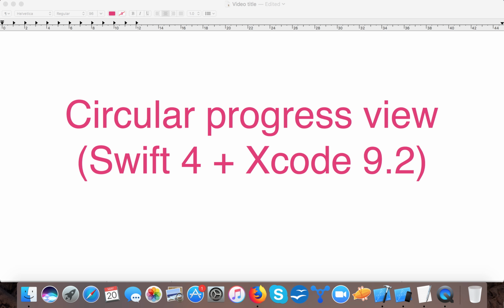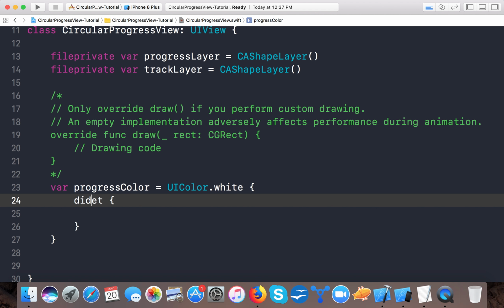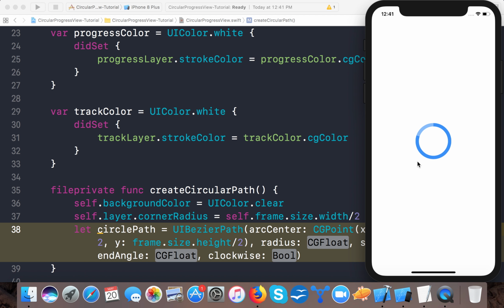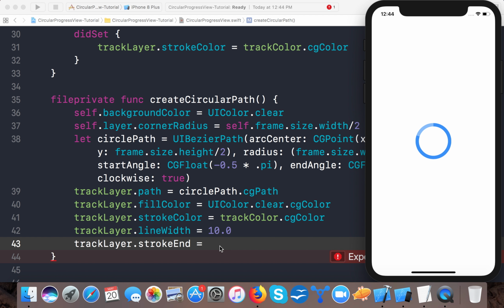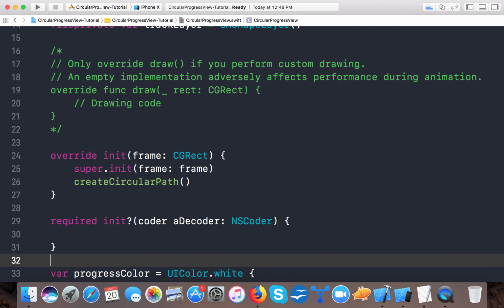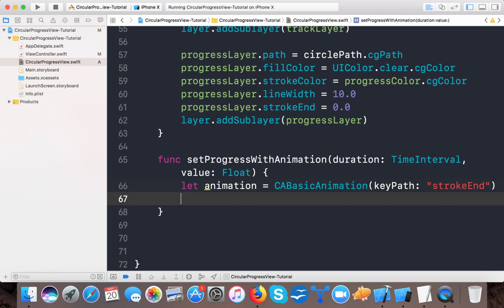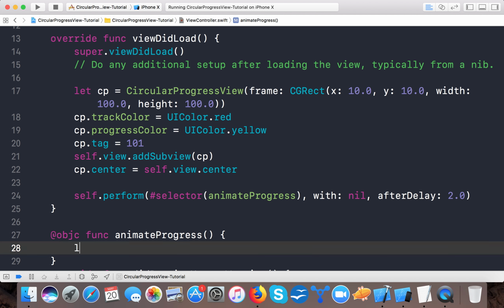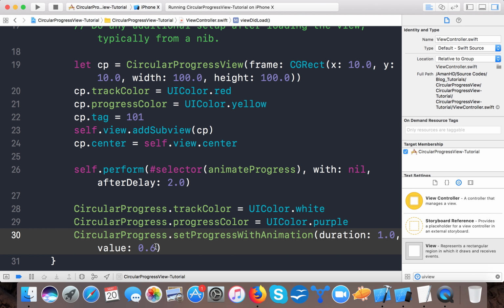Swift Tutorial :- Create circularProgressView / circular progress bar iOS swift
Do you have requirement of showing progress as a circular progress bar. You will search for third part libraries for circular progress view written in swift but you can create one for yourself i.e. your  own circular progress view. In this video, we will learn how to create circular progress view in swift and set progress value in the range of 0.0 to 1.0. Progress will drawn with animation.